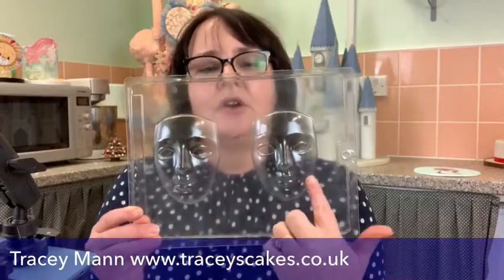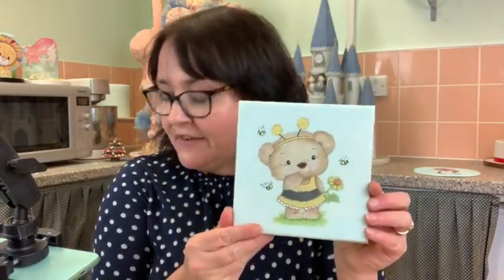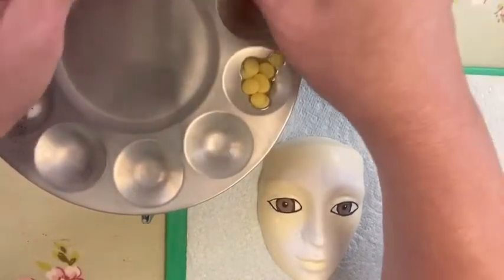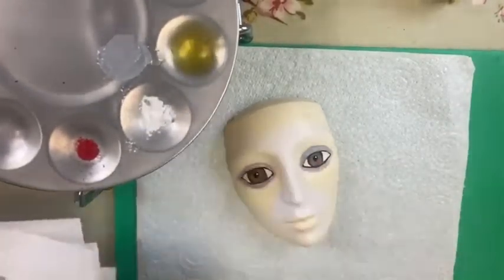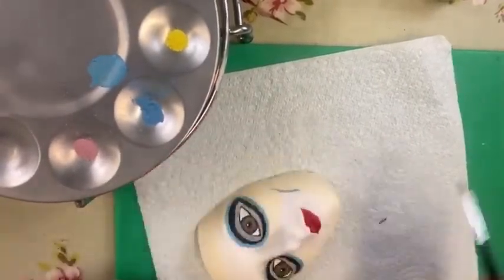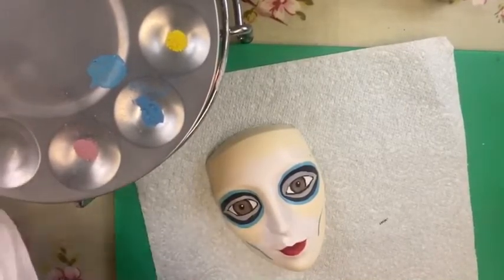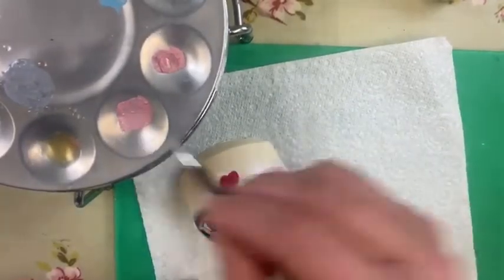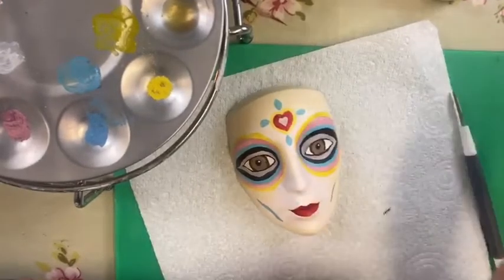How to paint a Day of the Dead themed chocolate mask with Tracey Mann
Follow this step by step tutorial on how to paint a Day of the Dead themed mask with cocoa butter